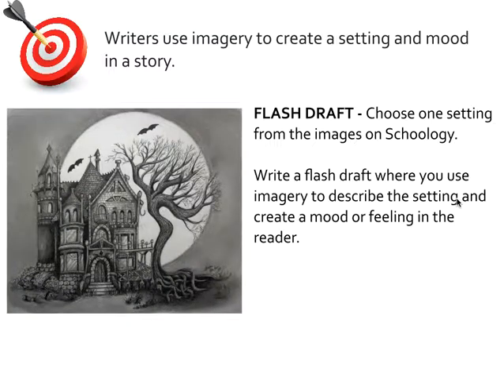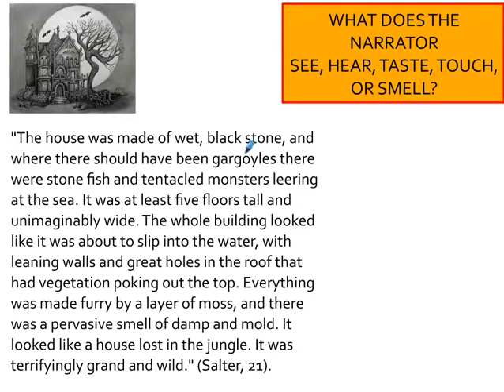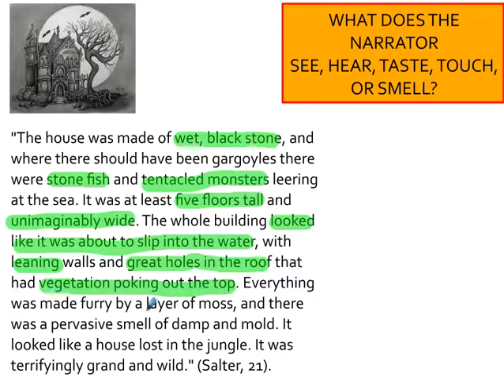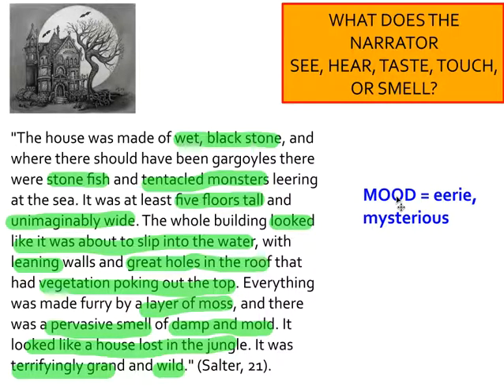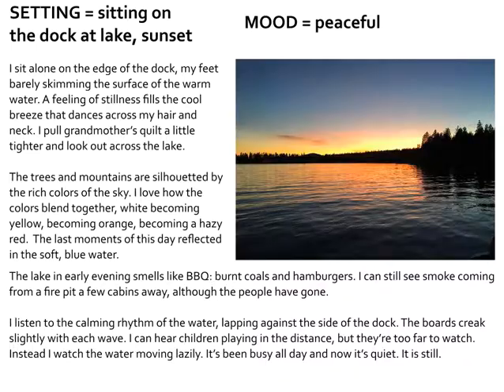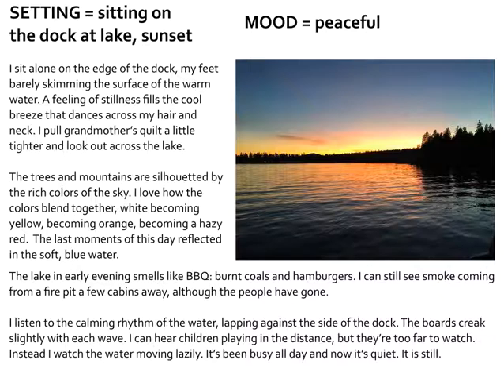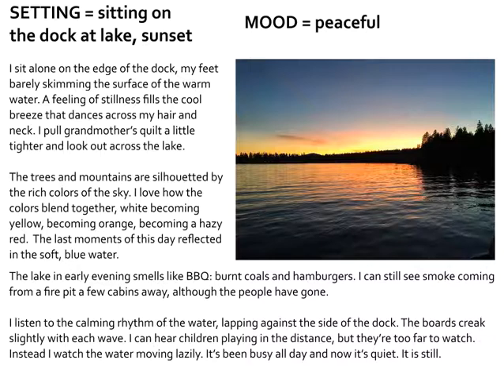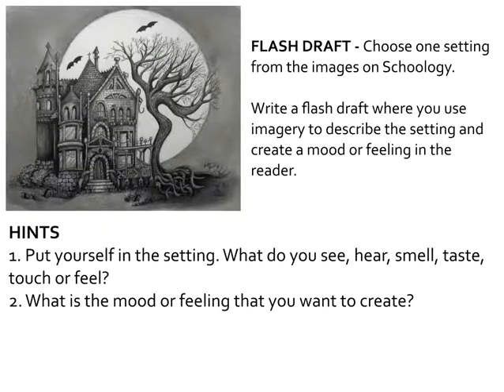LESSON - USING IMAGERY TO CREATE A MOOD